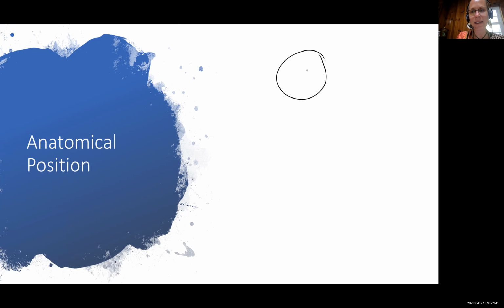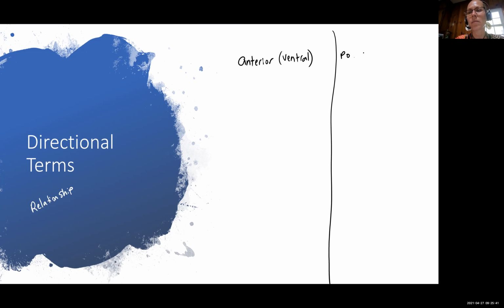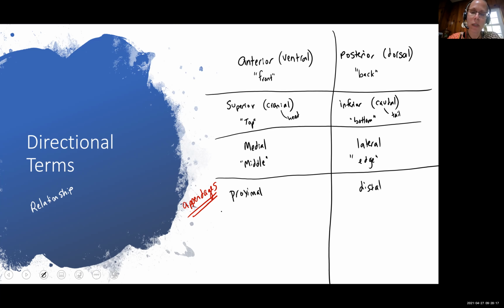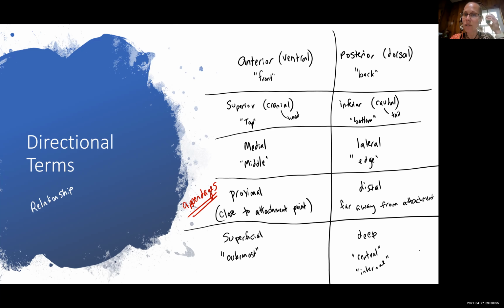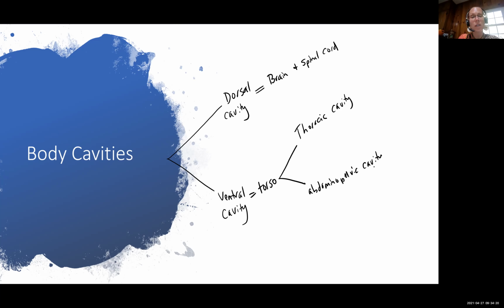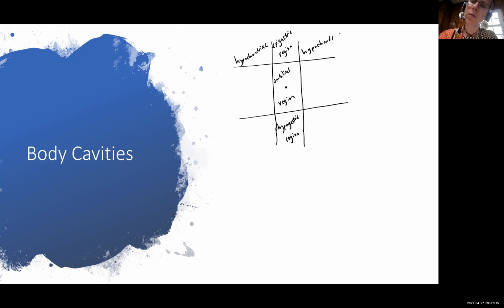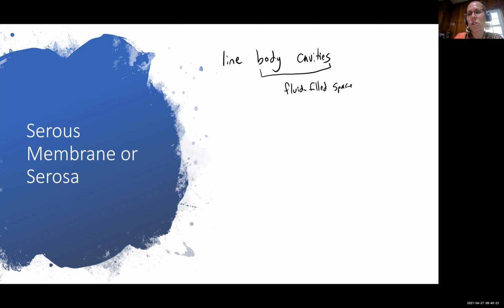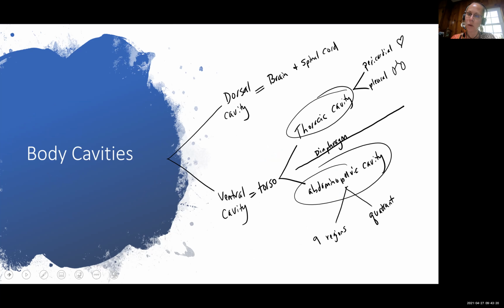Biology 2010 Anatomical Terminology Chapter 1 Video 5 - SEE CORRECTION in description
Please pay attention to the following correction:  I had my left and right written at the wrong places on the screen when dividing up the abdominopelvic cavity into regions and quadrants.  Please note that left and right is based on the patient, model, or diagram.

Make a copy or print to PLAY IT! Ch. 1 Practice Games